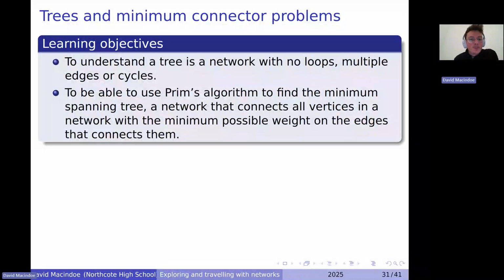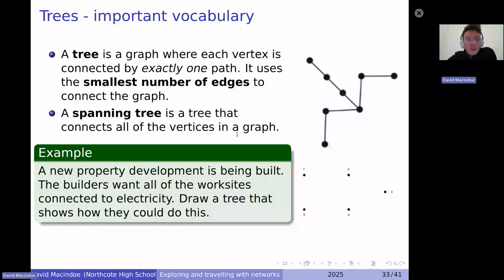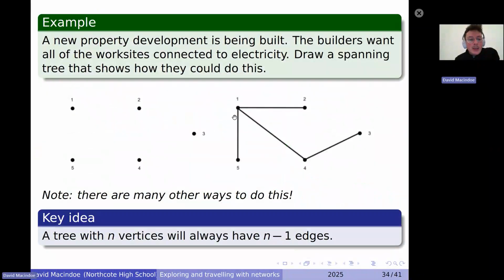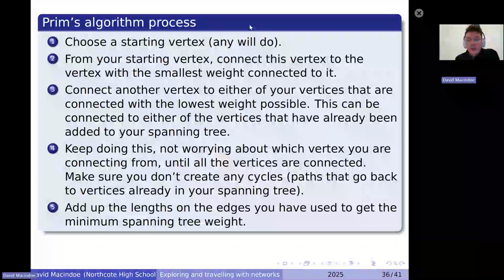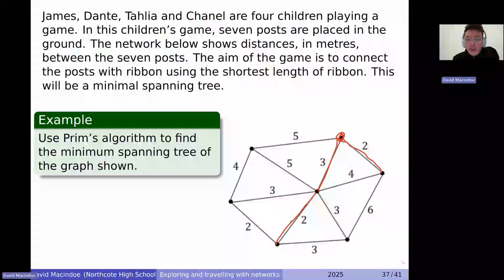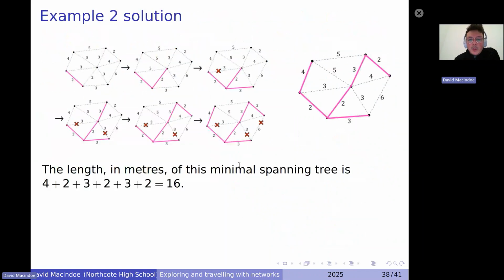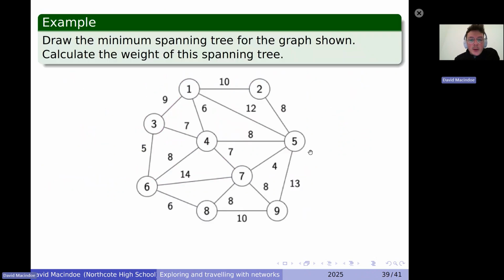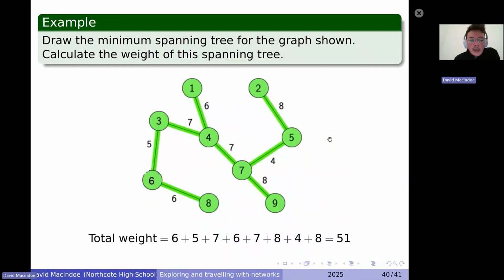Minimum connector problems Prims Algorithm - VCE General Mathematics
A lesson written for the VCE General Mathematics Units 3&4 course.